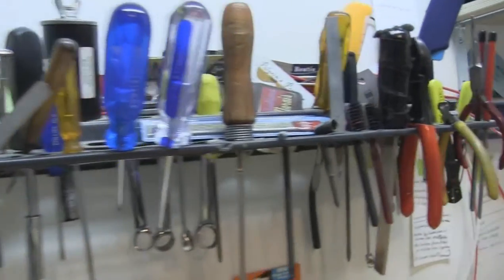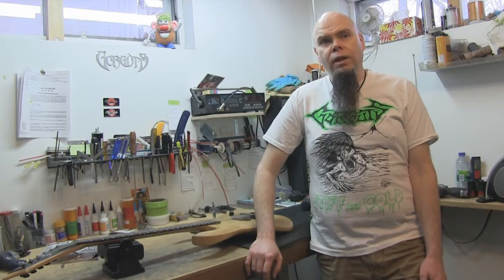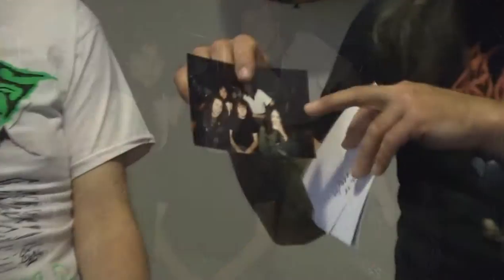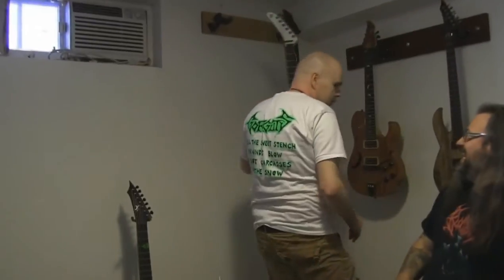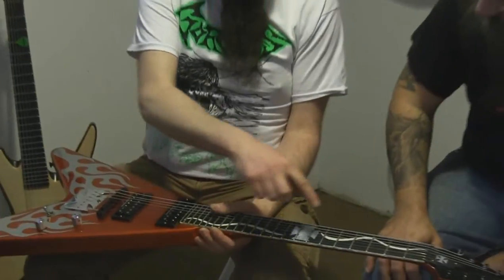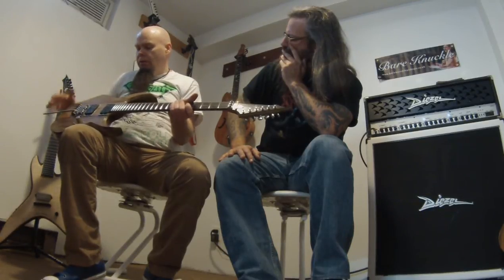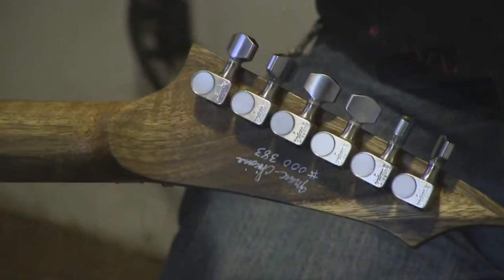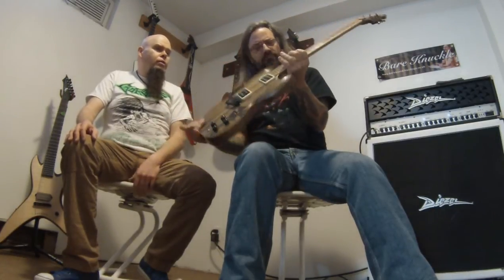MARC CHICOINE with LUC LEMAY from GORGUTS - Part I - Marc's creations (Guitars)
Sherbrooke, Canada(Quebec province). Luc went to see his long time friend who crafted amazing guitars, Marc Chicoine.

This video is in 2 parts: Part I is a focus on Marc's creation and his professional background has a musician but mostly as a Luther.

Luc and Marc will talk and show guitars made by Marc Chicoine.

Part II - Luc's brand new Marc Chicoine's guitar, 7 strings stealth.